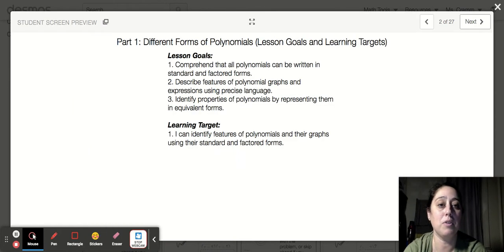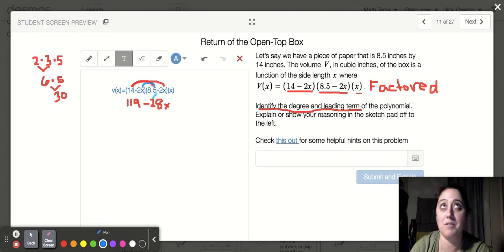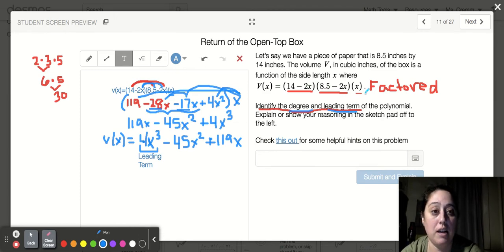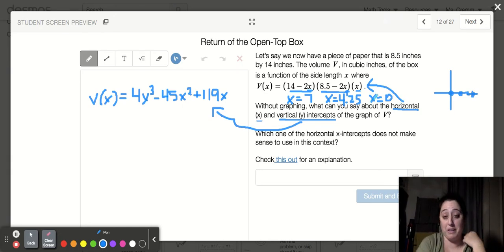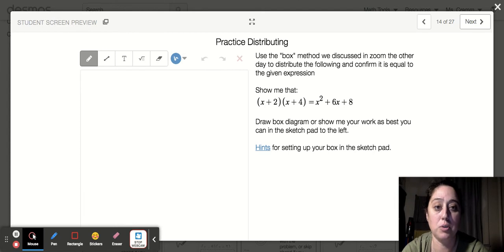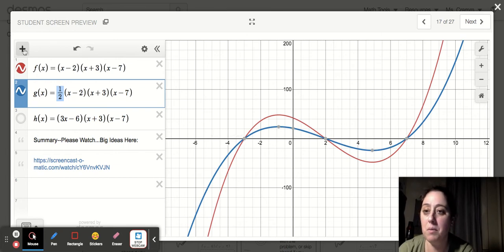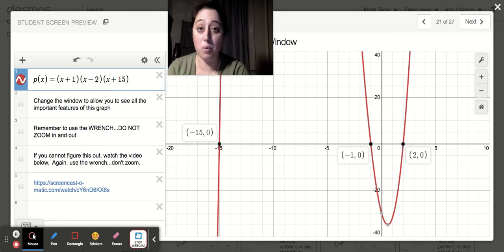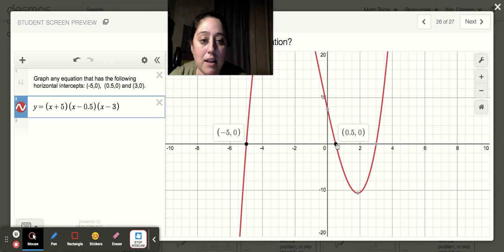Oct. 12/13th L1.3 Different Forms of Polynomials, Using Factors & Zeros • Activity Builder by Desmos